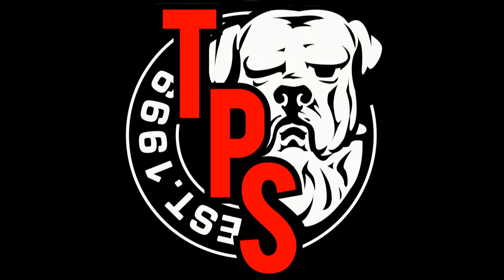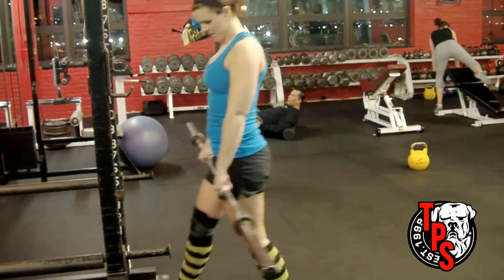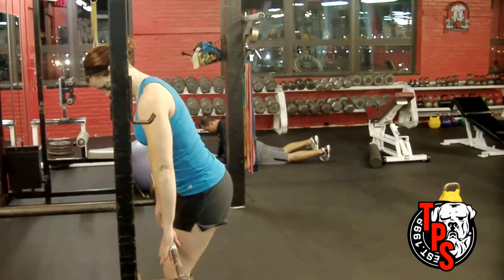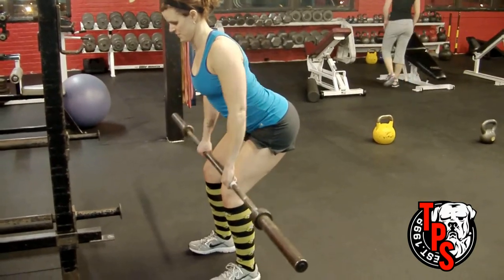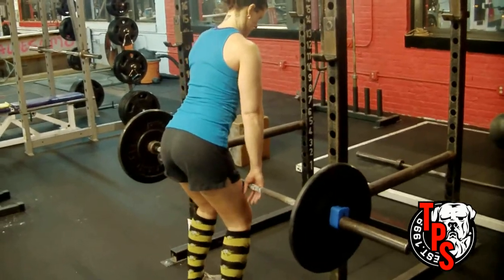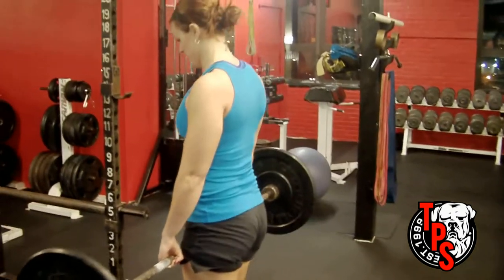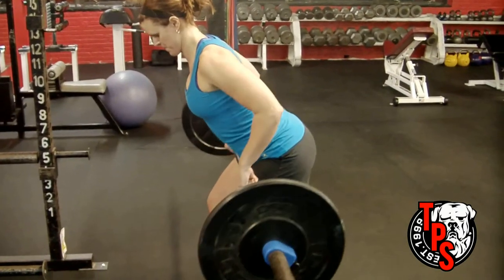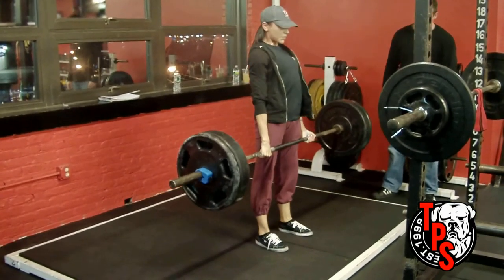totalperformancesprts.com-January 2012 The Barbell Row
One of the BEST overall upper body strength exercises and also one of the most frequently done WRONG.